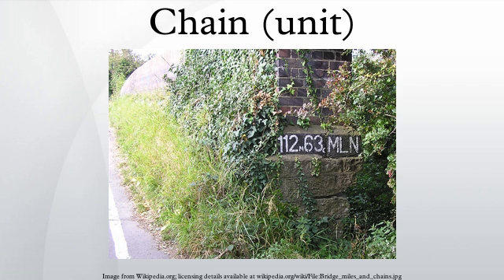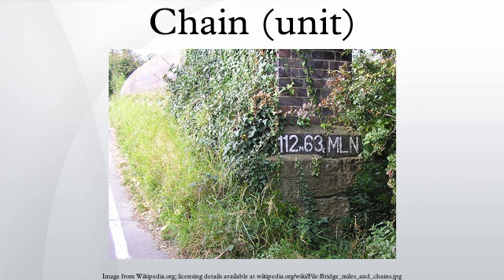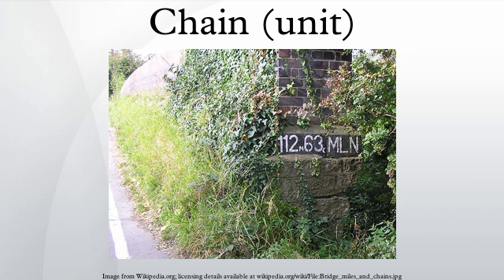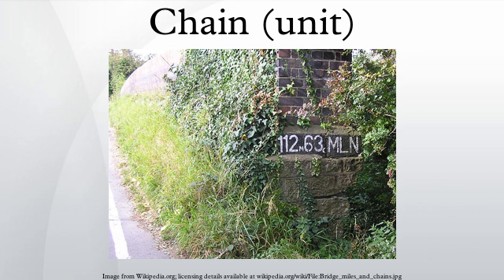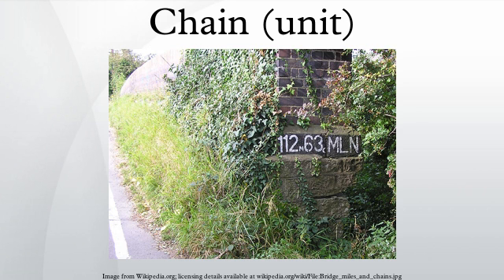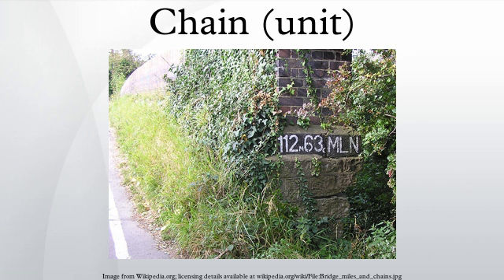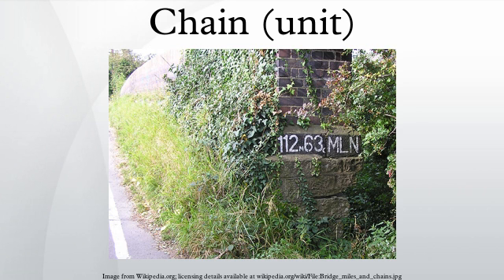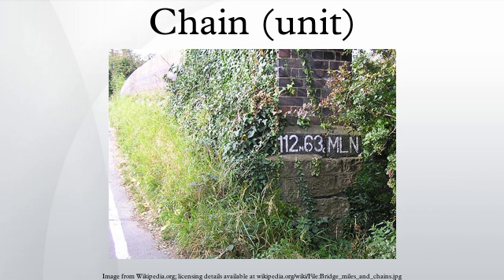Chain (unit)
A chain is a unit of length. It measures 66 feet, or 22 yards, or 100 links, or 4 rods. There are 10 chains in a furlong, and 80 chains in one statute mile. An acre is the area of 10 square chains. The chain has been used for several centuries in Britain and in some other countries influenced by British practice.
By extension, chainage is the distance along a curved or straight survey line from a fixed commencing point, as given by an odometer.